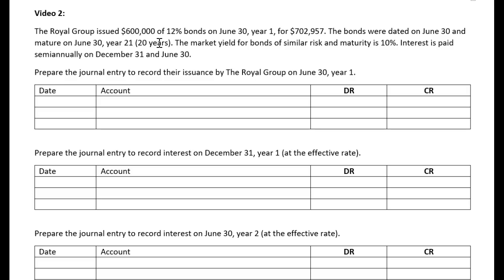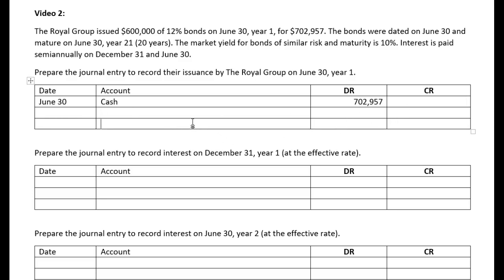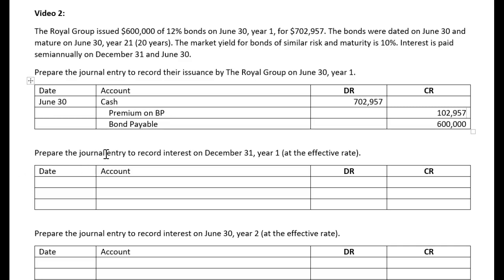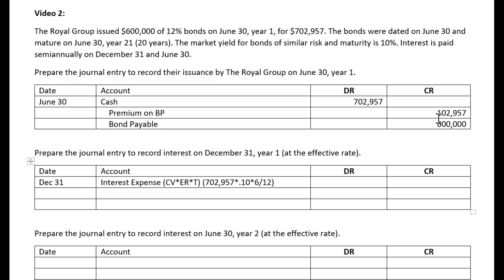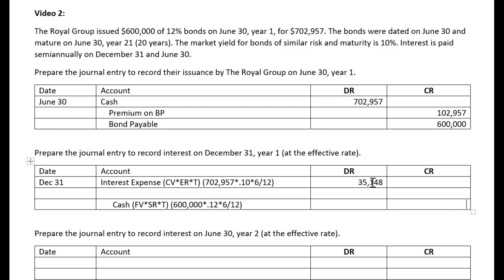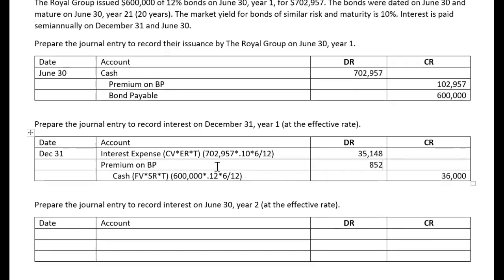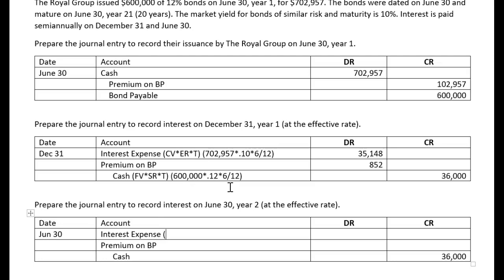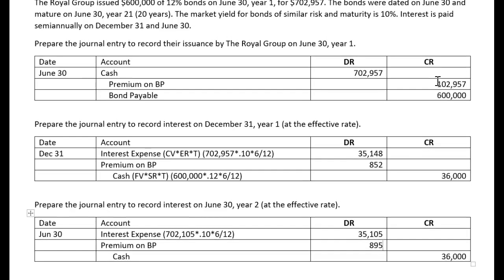Bonds Payable: Lecture 2 Journal Entries